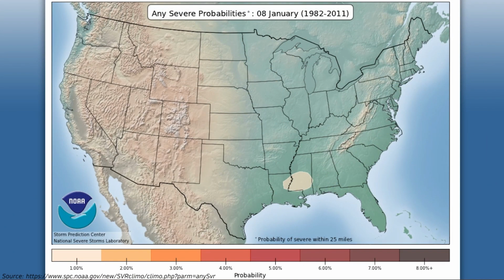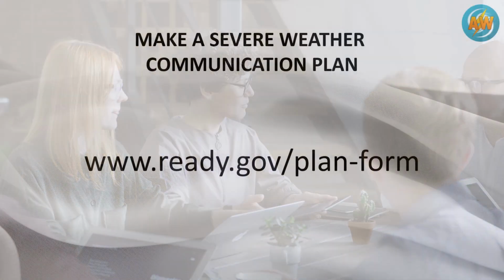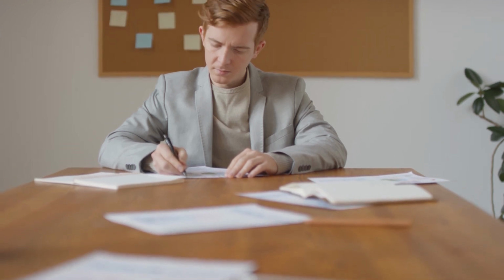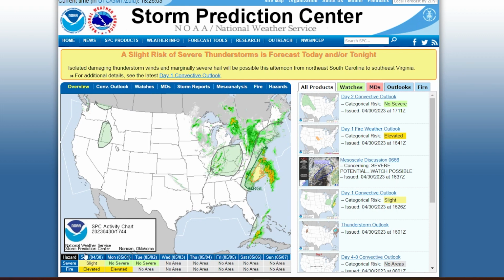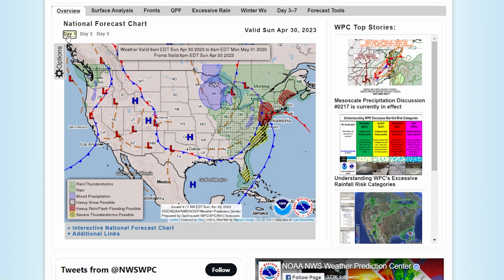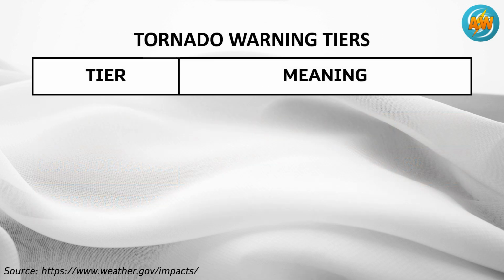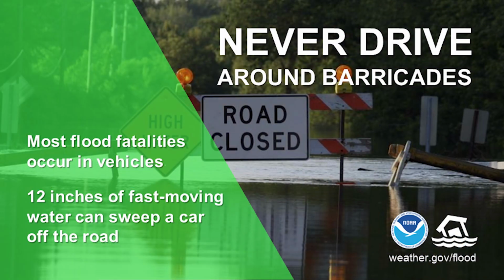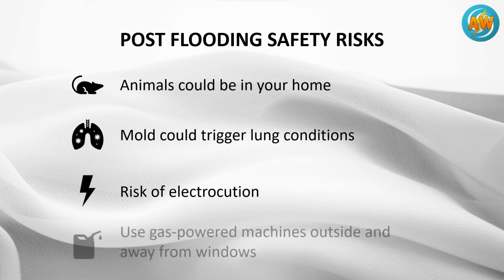Severe Weather Preparation - A Comprehensive Guide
Hurricane Preparation - A Comprehensive Guide

Advective Weather has a core mission to educate its audience on how to prepare for hazardous weather. This video takes you through a three-step process (Plan, Prepare, Act), while comprehensively going over how to gear up for hazards such as tornadoes, large hail, strong winds, flooding, and lightning. Do your part in making the US a weather-ready nation.

00:00 – Introduction
00:10 – Severe weather climatology
01:15 – Defining a severe thunderstorm
01:55 – Make your plan now
02:05 – Have multiple ways to get weather alerts
02:40 – Sheltering locations
03:00 – Communication plan
03:25 – Emergency preparedness kit
05:45 – Understand your insurance
06:05 – Save critical documents
06:45 – Lightning protection
07:00 – Plan with those around you
07:10 – Prepare
07:25 – Be weather aware
07:55 – NWS website walkthrough
08:20 – SPC website walkthrough
08:40 – SPC risk categories explained
11:10 – WPC website walkthrough
11:40 – ERO risk categories explained
12:30 – Watch vs Warning
13:30 – Severe thunderstorm warning tiers
14:00 – Tornado warning tiers
14:55 – Flash flood warning tiers
15:35 – Prepare summary
16:15 – Pets
16:25 – Act
16:30 – Thunderstorm action plan
17:15 – Tornado action plan
18:30 – Flash Flood action plan
19:20 – Post-flooding safety risks
19:35 – Outro